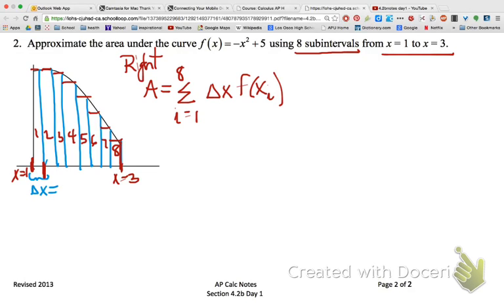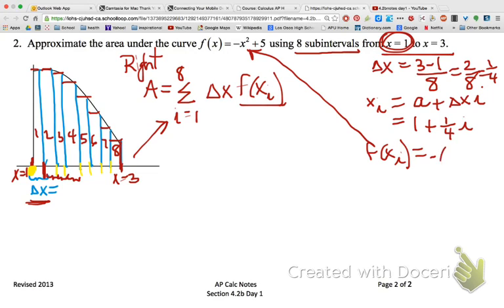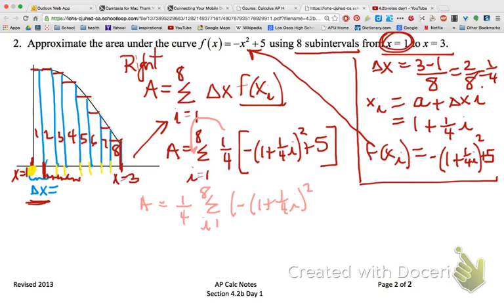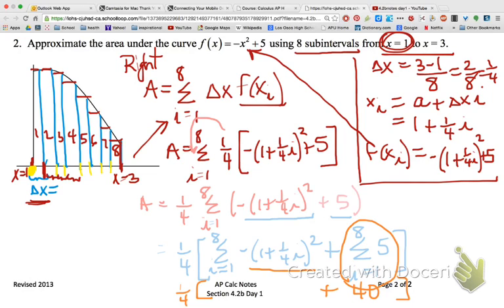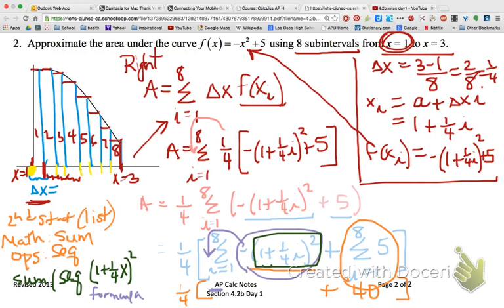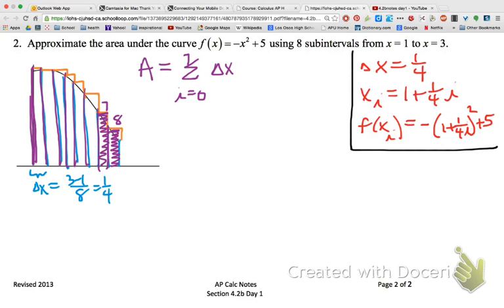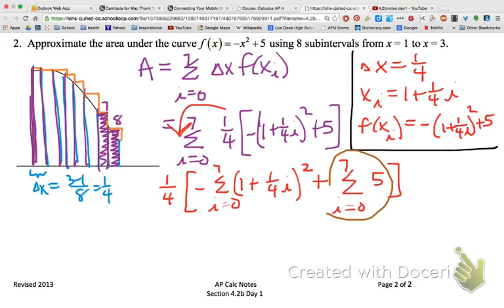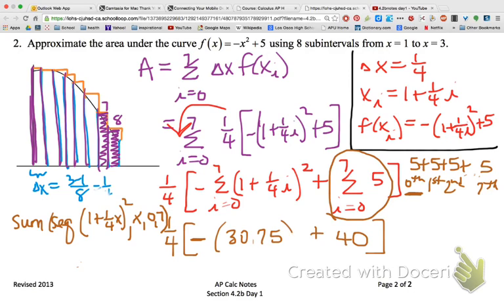4.2 b notes pt 5